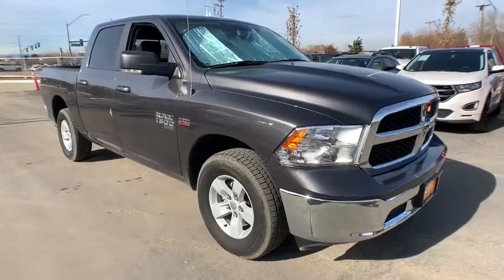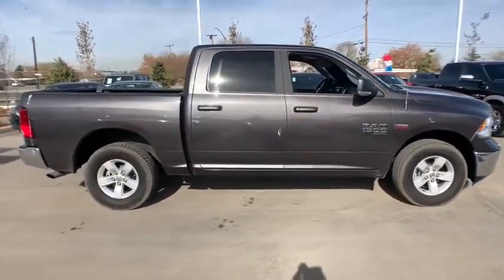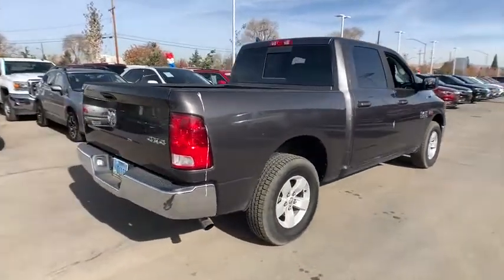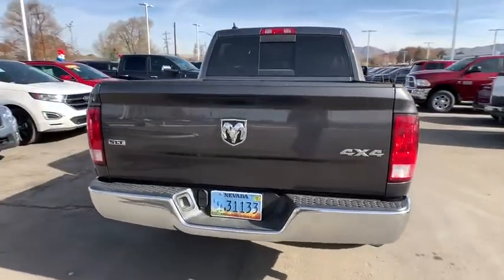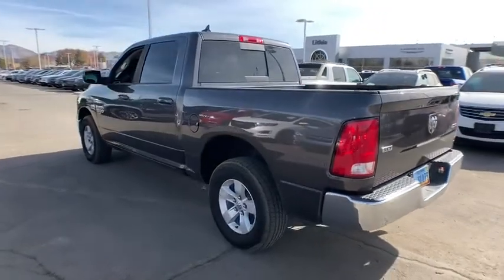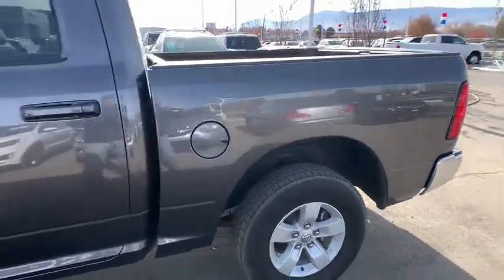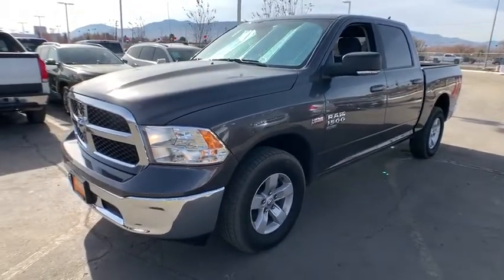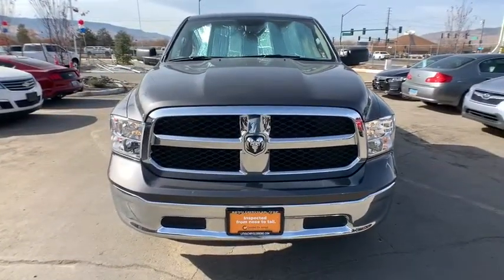2019 Ram 1500_Classic Reno, Carson City, Northern Nevada, Sacramento, Elko, NV KS549783C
Used 2019 Ram 1500_Classic available in Reno, Nevada at Lithia Chrysler Jeep of Reno. Servicing the Carson City, Northern Nevada, Sacramento, Elko, NV area.
2019 Ram 1500_Classic SLT 4x4 Crew Cab 57 Box - Stock#: KS549783C - VIN#: 1C6RR7LT3KS549783

REDUCED FROM $32980! $3200 below Kelley Blue Book! EPA 21 MPG Hwy/15 MPG City! CARFAX 1-Owner. Aluminum Wheels 4x4 Back-Up Camera RADIO: UCONNECT 4C W/8.4 DISPLAY LUXURY GROUP TRANSMISSION: 8-SPEED AUTOMATIC (8HP7... SEE MORE! KEY FEATURES INCLUDE: 4x4 Back-Up Camera Aluminum Wheels Keyless Entry Privacy Glass Child Safety Locks Electronic Stability Control Brake Assist. OPTION PACKAGES: ENGINE: 5.7L V8 HEMI MDS VVT LUXURY GROUP Rear View Auto Dim Mirror Leather Wrapped Steering Wheel Exterior Mirrors w/Supplemental Signals Rear Dome w/On/Off Switch Lamp LED Bed Lighting Steering Wheel Mounted Audio Controls Exterior Mirrors Courtesy Lamps Glove Box Lamp Auto Dim Exterior Mirrors Cluster 7.0 TFT Color Display Universal Garage Door Opener Power-Folding Mirrors Power Heated Fold-Away Mirrors Sun Visors w/Illuminated Vanity Mirrors Overhead Console w/Garage Door Opener RADIO: UCONNECT 4C W/8.4 DISPLAY Google Android Auto SiriusXM Satellite Radio No satellite coverage in Hawaii or Alaska USB Host Flip HD Radio Media Hub (2 USB AUX) 1-YR SiriusXM Guardian Trial Air Conditioning ATC w/Dual Zone Control Humidity Sensor 8.4 Touchscreen Display Apple CarPlay TRANSMISSION: 8-SPEED AUTOMATIC (8HP70). EXCELLENT VALUE: Reduced from $32980. This 1500 Classic is priced $3200 below Kelley Blue Book. OUR OFFERINGS: At Lithia Chrysler Jeep of Reno our first and foremost goal is to make your car-buying and ownership experience better than any other youve had near Carson City Auburn CA Sparks and beyond. And prepare to have your expectations exceeded. Price does not include $449 Dealer Doc fee taxes and license fees. Price contains all applicable dealer incentives and non-limited factory rebates. You may qualify for additional rebates; see dealer for details.